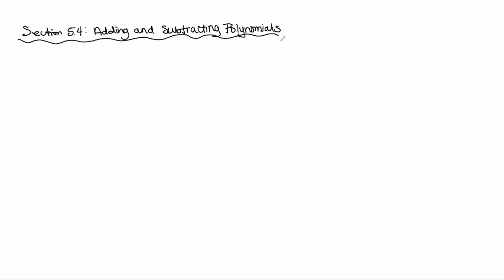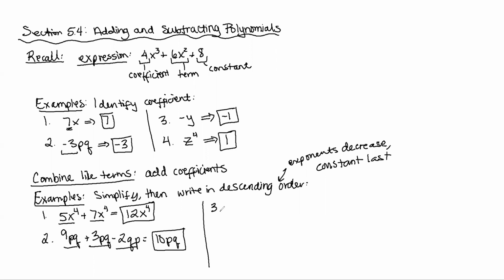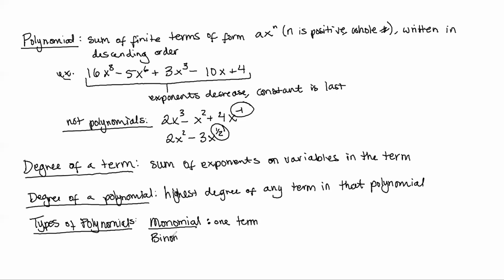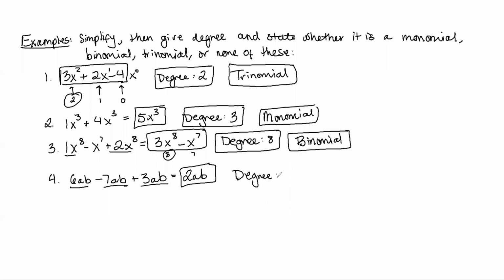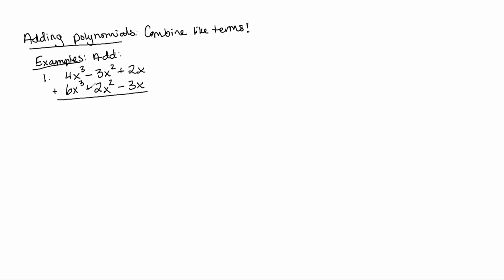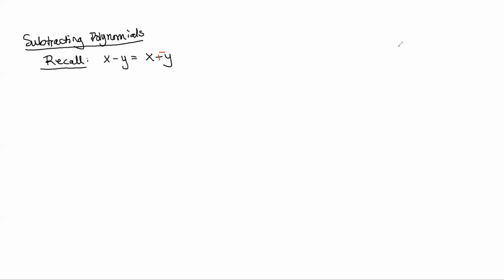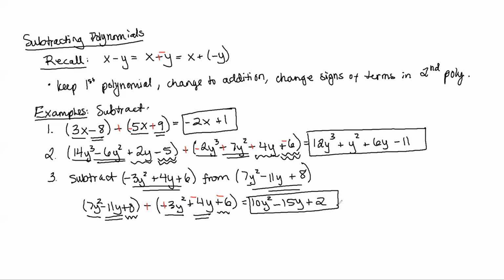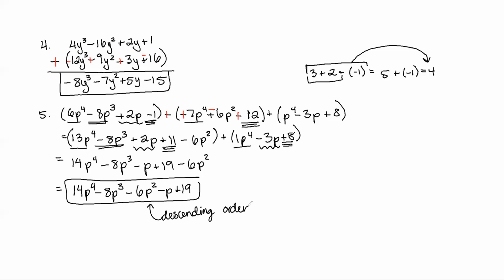Section 5.4: Adding and Subtracting Polynomials